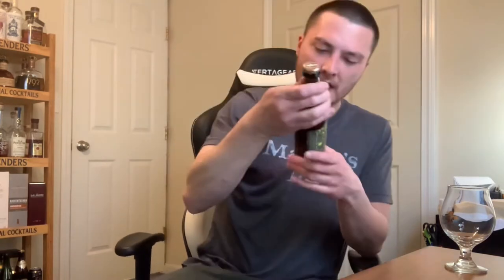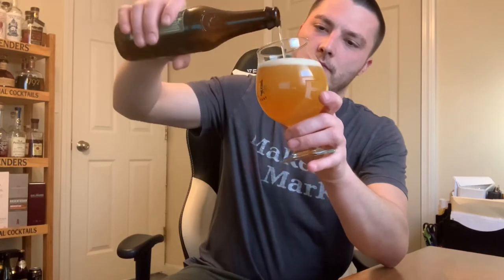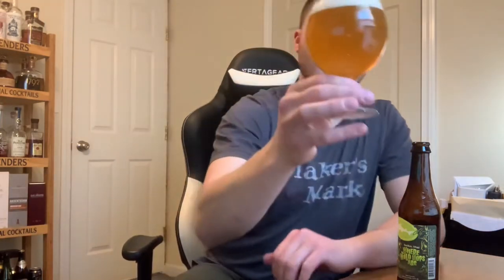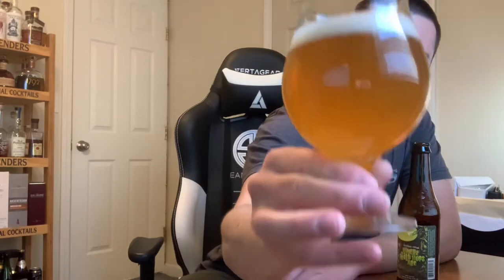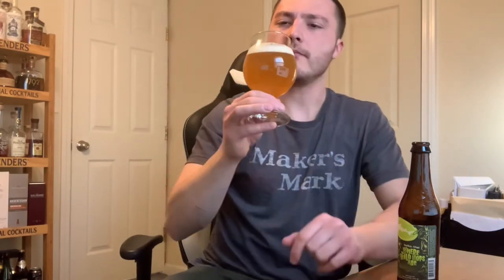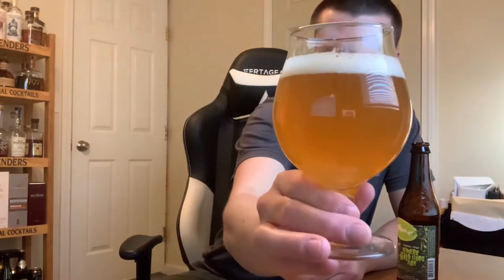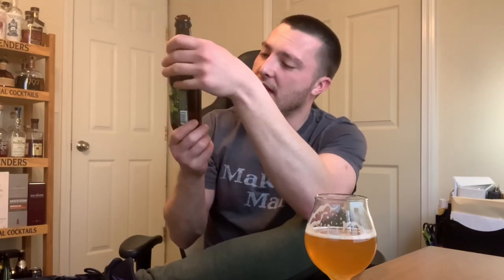Dogfish Head Where The Wild Hops Are IPA Review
Reviewing Dogfish Head Where The Wild Hops Are IPA

From : Dogfish Head Craft Brewery, Delaware, United States

Style : IPA - American

ABV : 6.5%

Status : Active

Notes : Celebrating the magic at the intersection of art and ales, our annual Off-Centered Art Series is a chance for our brewers to take a walk on the wild side and with our latest innovation, that’s precisely what they did with ‘Where the Wild Hops Are!’

This unfiltered, rustic IPA is brewed with four wild-derived hop varieties that include Zappa, Amarillo, Comet and Sabro. It’s then blended with a touch of barrel-aged wild ale that’s been aged for four years in French Oak barrels.

The result is a complex blend of citrus meets dank, that’s rounded out by a touch of wild. With each sip, you’ll be greeted by dry, oak-tinged finish.